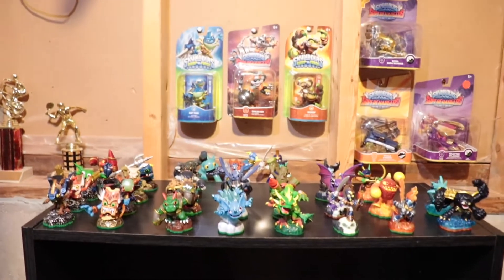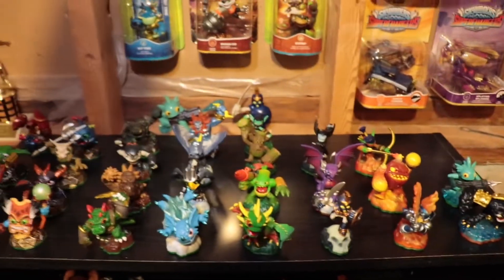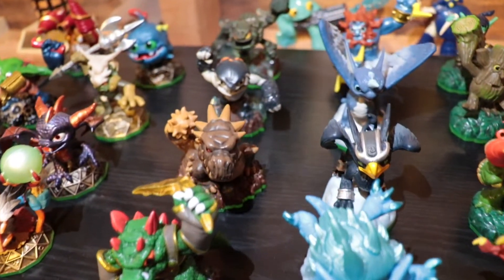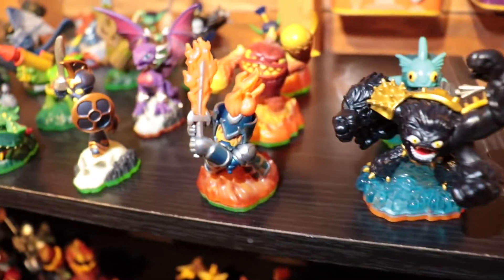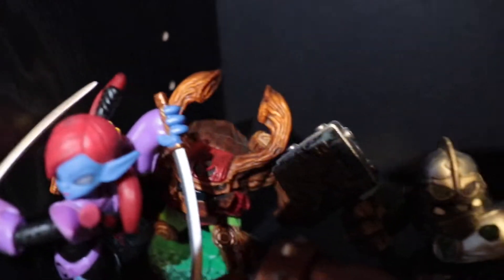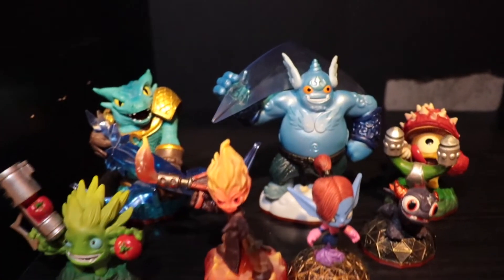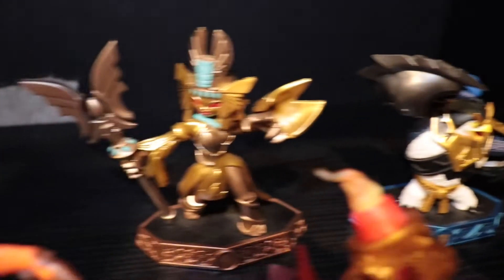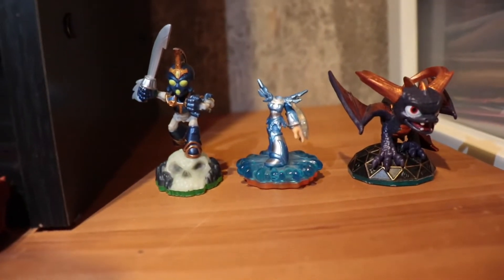MY HUGE SKYLANDERS COLLECTION IN 2021! (80+ Figures!) 11/27/2021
A walkthrough of my skylanders collection.